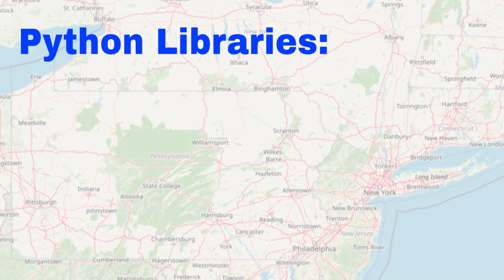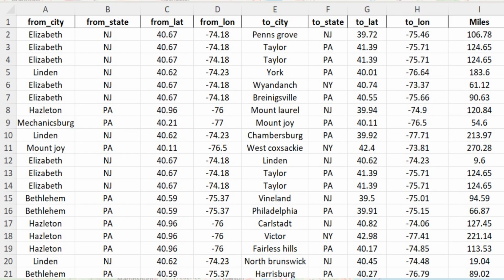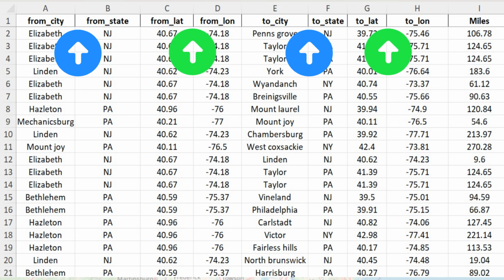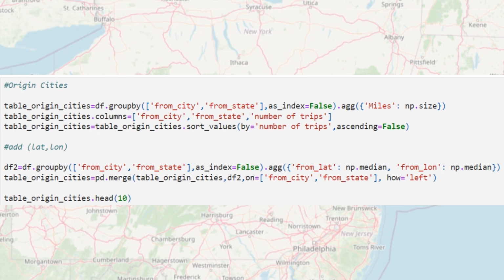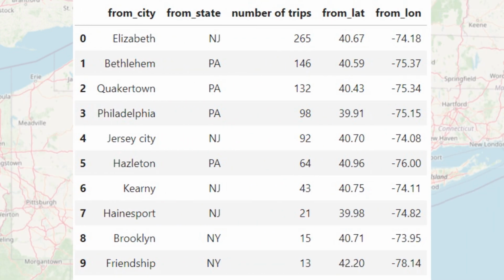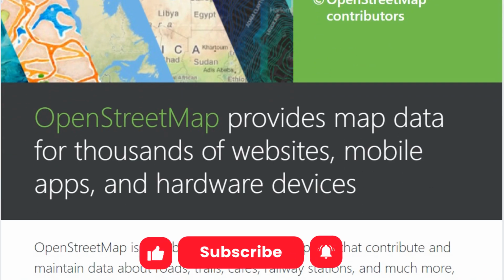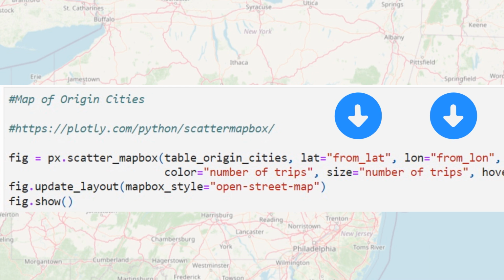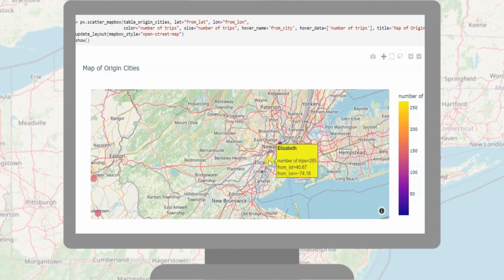Shipping Data Analysis - OpenStreetMap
Plotly provides an interface with OpenStreetMap

Download the shipping data and Python notebook from my GitHub repository